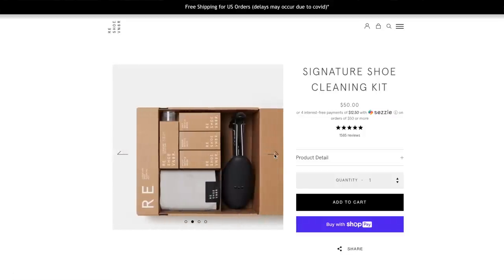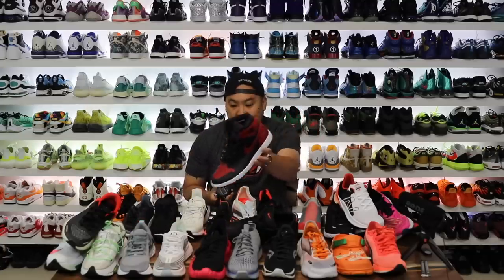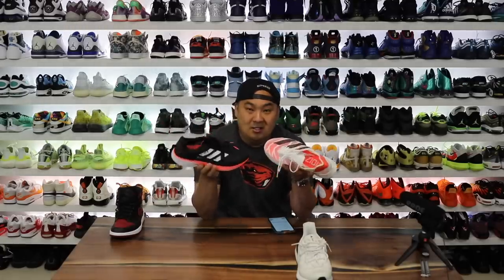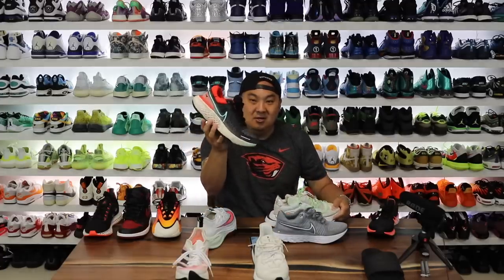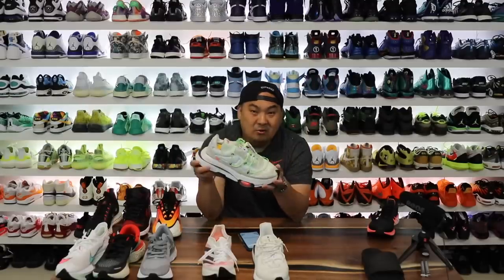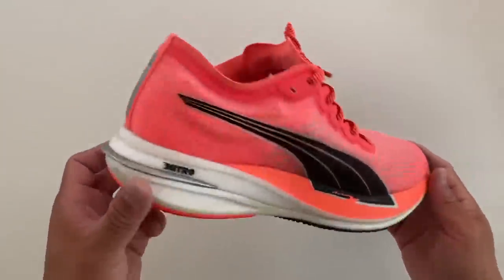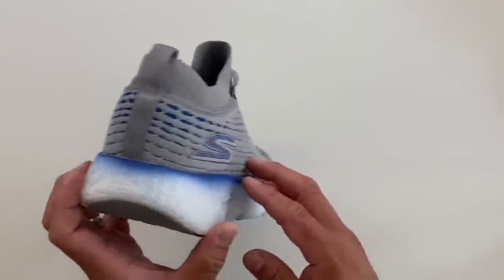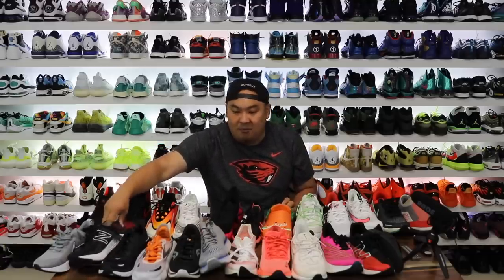The MOST COMFORTABLE Sneakers RANKED By Softest to Firm (Foam Density Test!)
🚨 BUY ANY OF THE SHOES IN THE VIDEO LINKED BELOW!!

The MOST Comfortable Sneakers RANKED By Softest to Firm Foam Density
Ranking Softest to most Firm of some of the best sneaker cushioning technologies on the market right now. *Keep in mind: "softness" doesn't mean a cushioning is responsive or not. Some foams can feel like they absorb vs bounce back.  Also - some foams have a carrier foam, so the internal foam may be SOFTER than what we have access to here. After trying all of these foams, this video really is just to see if my thoughts of how these felt on feet are in line with how soft the foam actually is.

New Balance fresh foam roav $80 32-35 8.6 oz Buy
New Balance FuelCell rebel 2 $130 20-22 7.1 oz Buy
New Balance fuel cell elite rc2 $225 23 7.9 oz Buy
Brooks DNA Loft V3 $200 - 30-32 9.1 oz Brooks -Aurora BL DNA Loft V3
Crocs classic clog $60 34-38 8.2 oz Buy or try